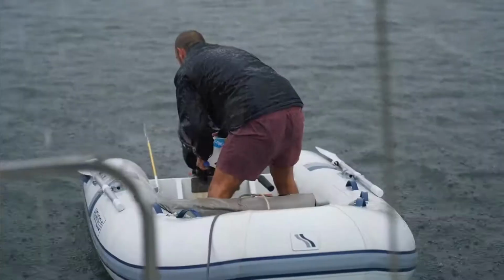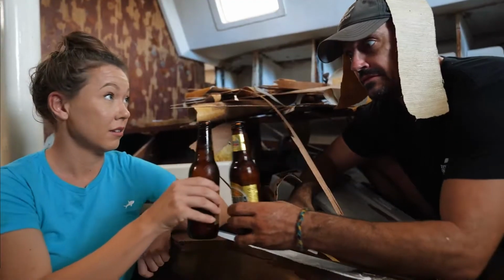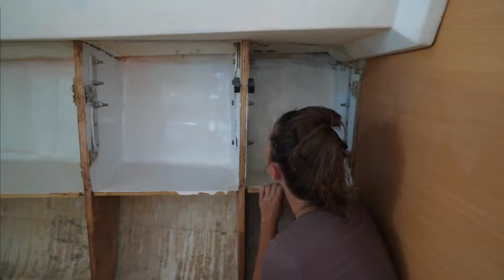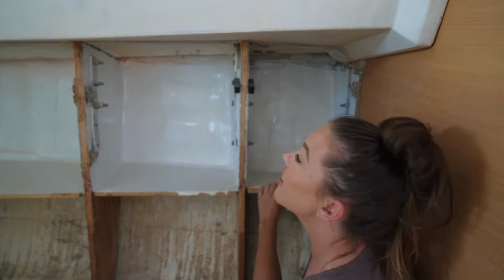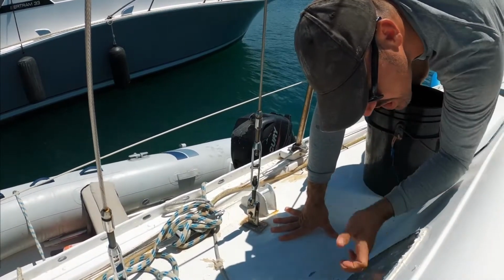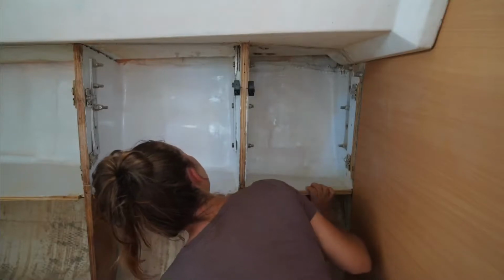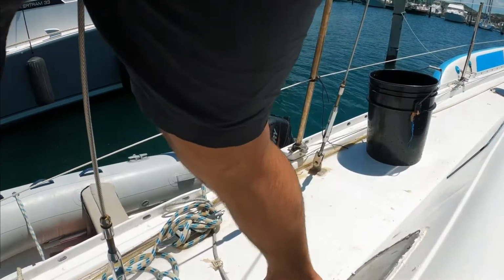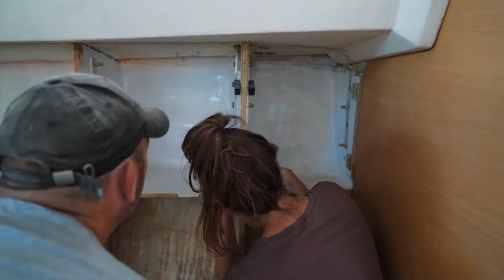Testing - Sailing Good, Bad and Ugly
Just starting my Reaction channel, and running some tests to try and ensure that I'm not doing anything wrong.  I've read and watched YouTube's videos regarding this, and think I have a handle on it, but not sure.

Channel: Sailing Good, Bad, and Ugly
Episode: This new boat is going to be a lot more fun!
Publish Date: July 3, 2022